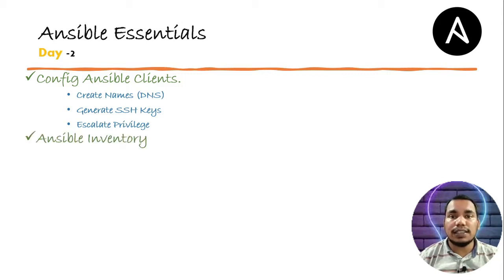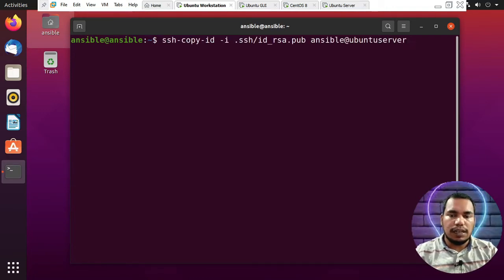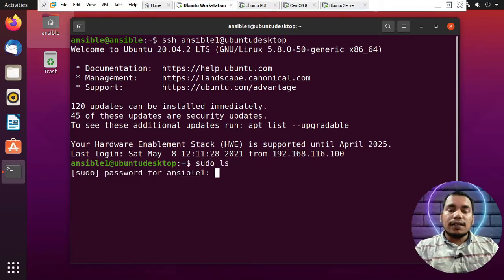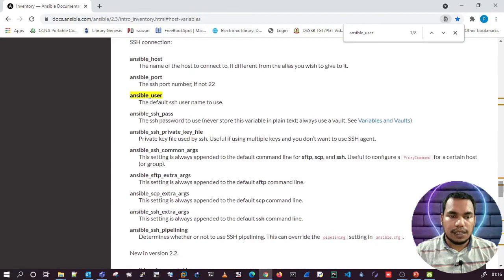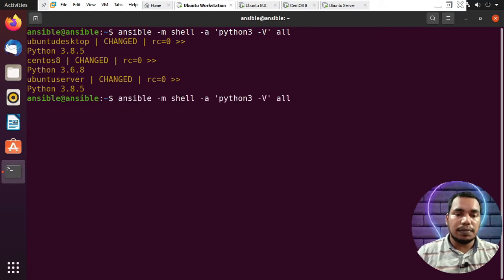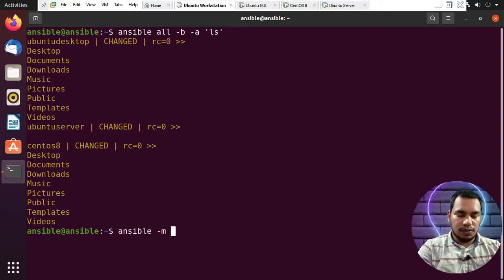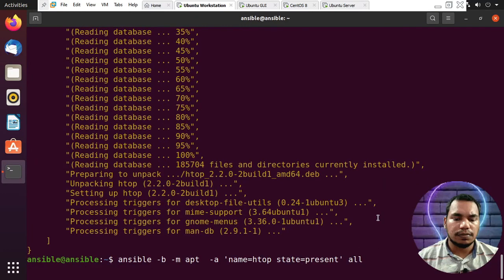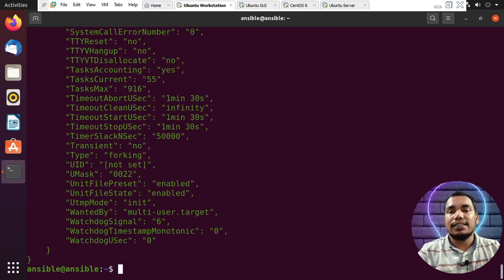Ansible Tutorial - Day2 | With LAB | Ansible Inventory | Ansible Modules | Ansible Ad-Hoc Commands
Ansible Essentials Course Day -2 | In this video we will discuss Ansible Inventory | Ansible Modules | Ansible Ad-Hoc Commands & we will also lab all the commands.

Ansible Essentials Course Day -2 | Ansible is a DevOps tool, In this Ansible for beginners course, I'm gonna explain "what is Ansible", "how Ansible works", and why we should use it Ansible for automating IT-related tasks.

I will be comparing Ansible to similar automation tools like Puppet vs Chef vs Saltstack in this video series on day 1.

In this complete Ansible Essential Course, I will explain Ansible Modules, Ansible Playbook, Ansible Inventory, Ansible Ad-hoc commands & YAML Syntax used in Ansible.

This Ansible Course is much more focused on Linux Automation with Ansible.

Ansible is an automation tool for IT tasks. It is popular and widely accepted because of 1) its usage of simple YAML language and 2) support for all types of infrastructure starting from Clouds to Virtual to bare metal servers.

Matching Topic | Related Contents :
(1) What is ansible
(2) DevOps tool ansible
(3) Ansible DevOps tool
(4) install ansible
(5) ansible automation tool
(6) Ansible course
(7) Ansible complete course
(8) Ansible course with lab
(9) Ansible for Linux Automation
(10) Ansible Modules

(12) Ansible Adhoc commands
(13) Ansible Ad-hoc commands
(14) Ansible Modules